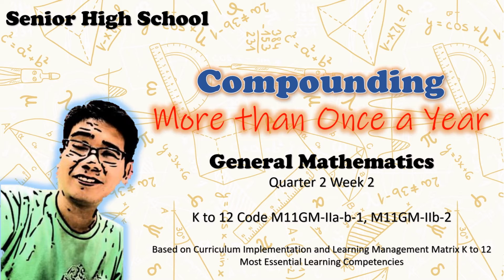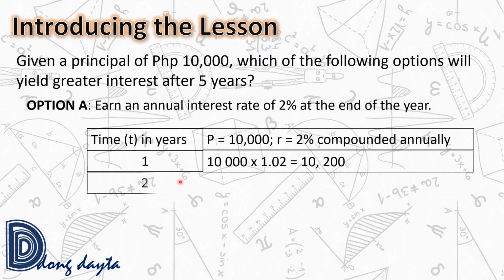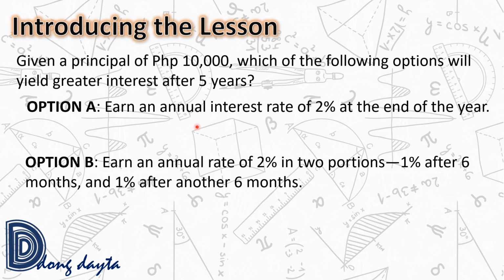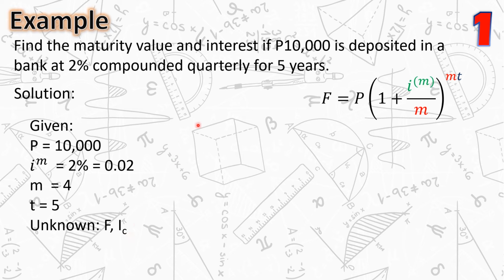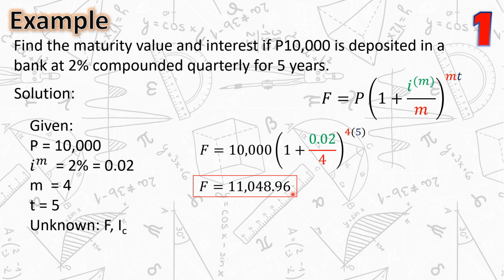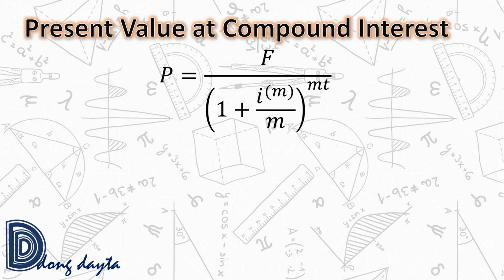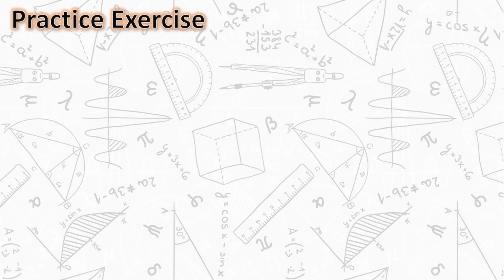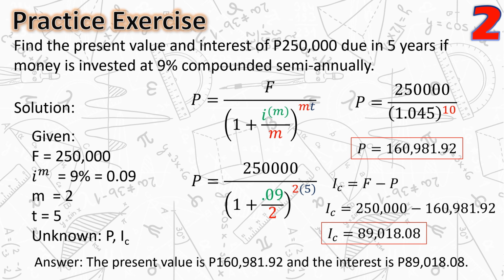Compound Interest: Compounding More than Once a Year SHS General Mathematics Q2W2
compoundinterest Compounding More than Once a Year_ shs General Mathematics Quarter 2 Weeks 2.